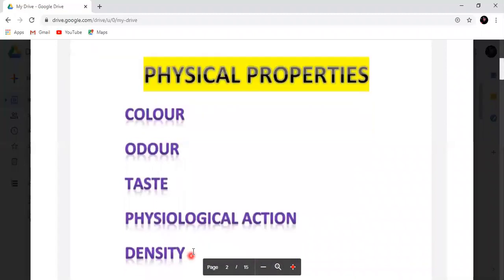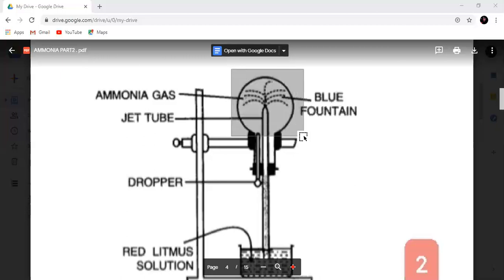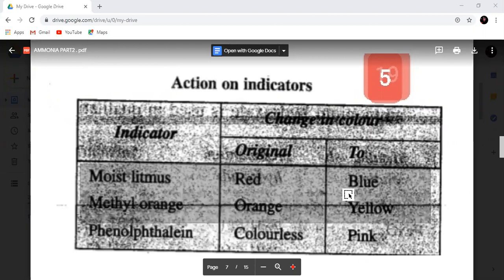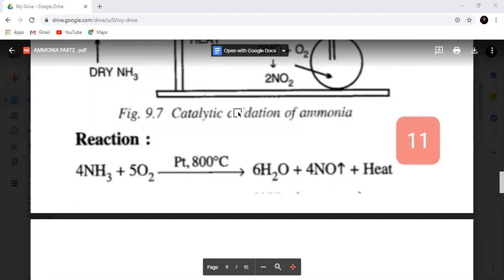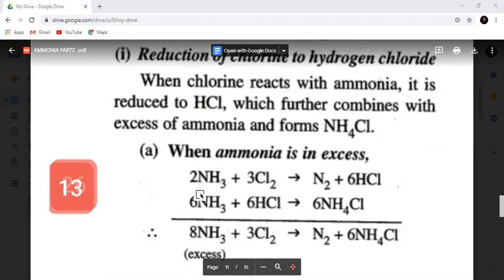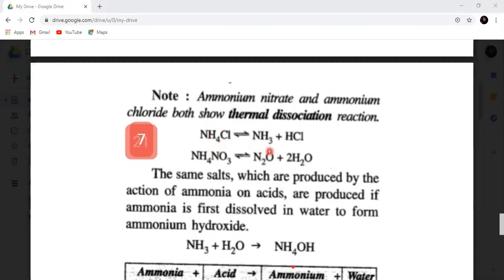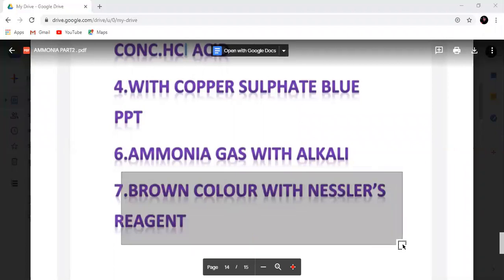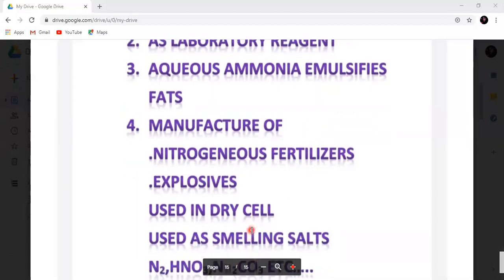ammonia 10th part -2